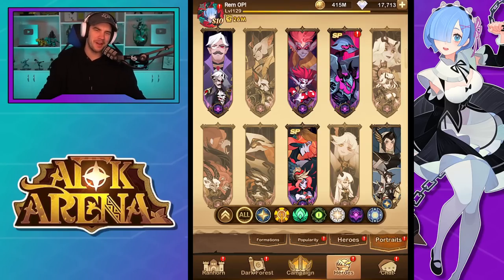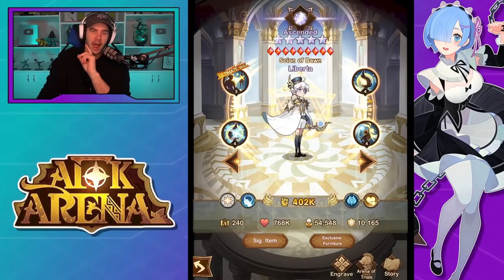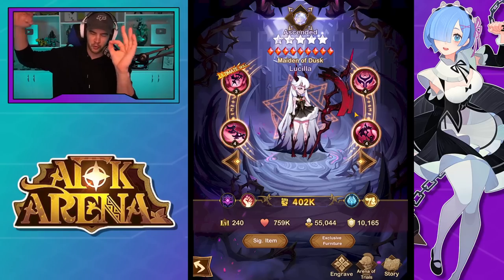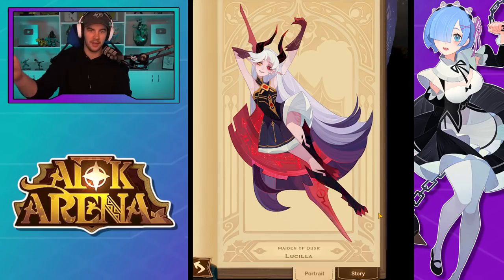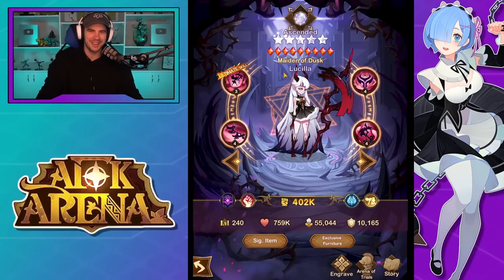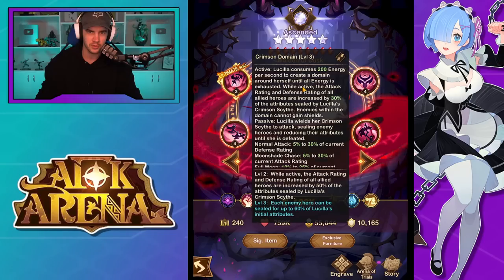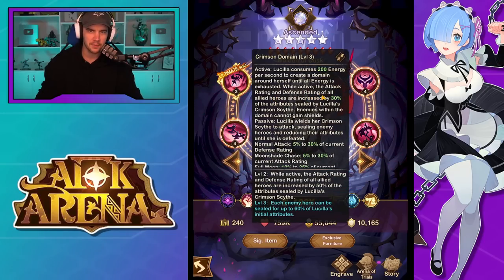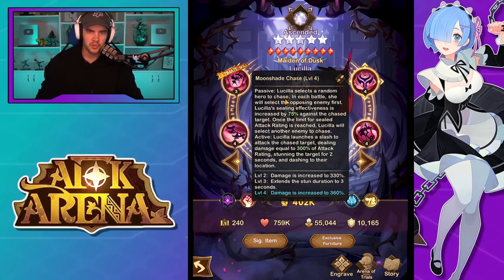LUCILLA IS MY FAVORITE!!! [AFK ARENA]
AFK Arena - Lucilla on the test server